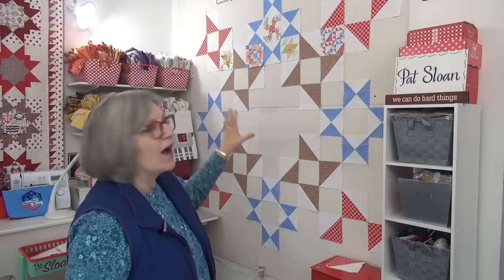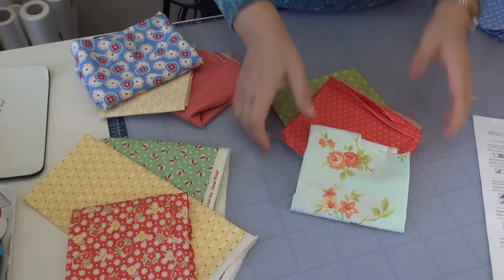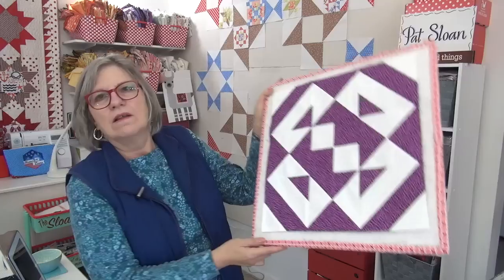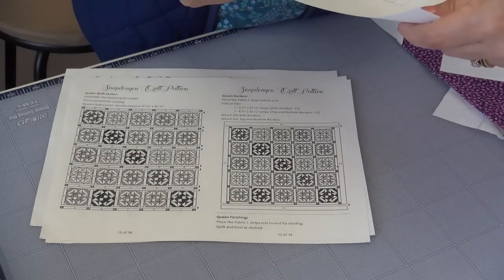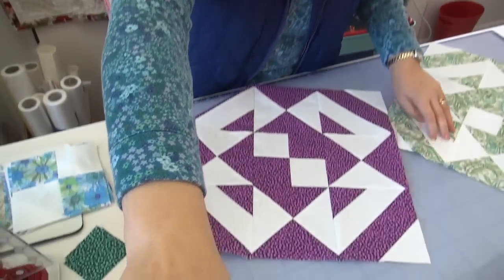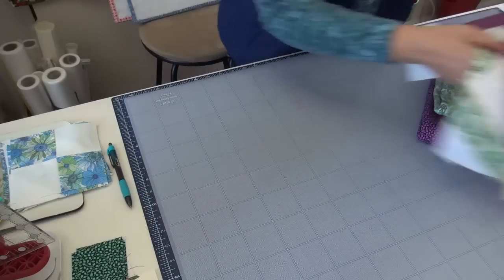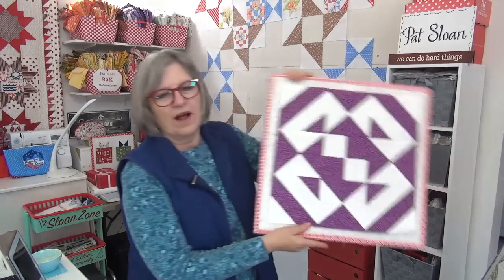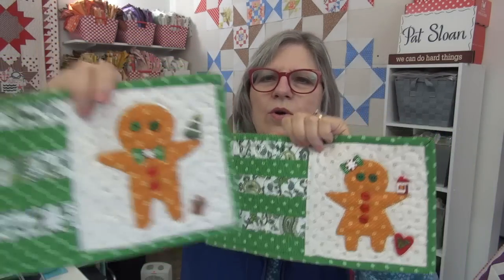Sewcialites #6 & Layout peek 💕 Snapdragon QAL Kickoff ⚽with my Sleepover fabric, so fun!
::Winter Quilt that is behind on the wall on my back table is in the layer cake book called Banana